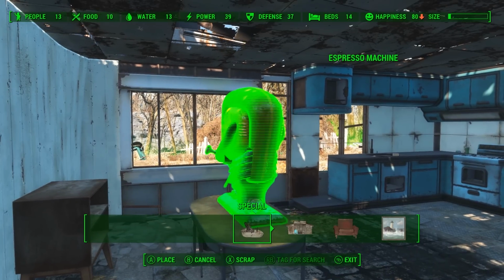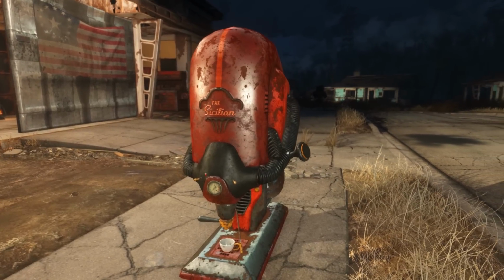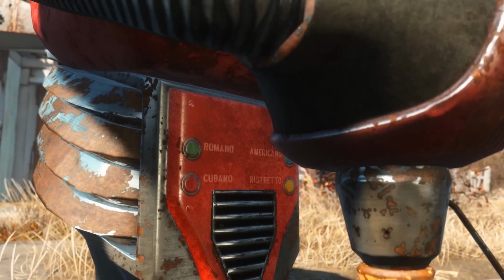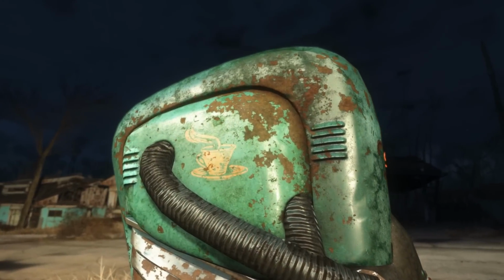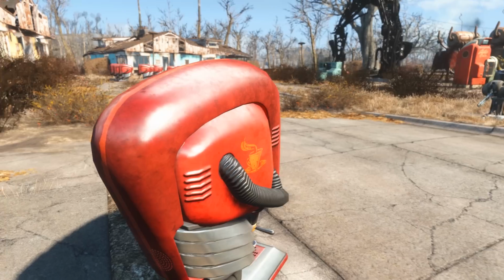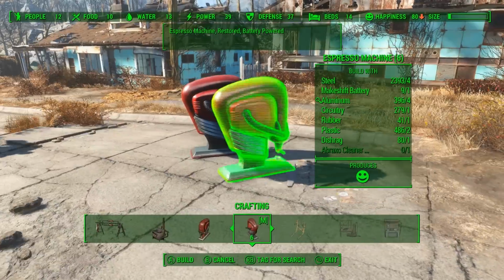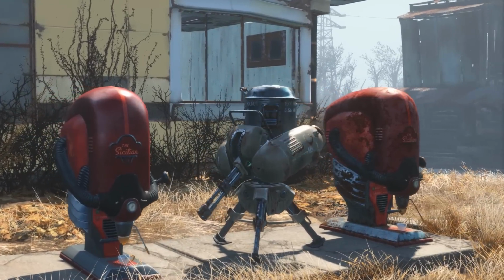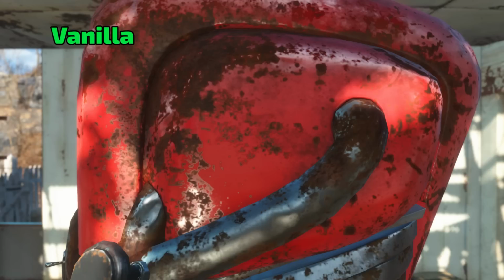Fallout 4 - Ojo Bueno Expresso Machine | 4K, 2K, 1K Retexture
Available NOW on NexusMods.com: the Ojo Bueno Expresso Machine Retexture mod for Fallout 4, available in sizes ranging from 4K down to vanilla in two different color themes.

Captured with Shadowplay at 1920x1080 @ 30FPS on an ASUS G750JH laptop with an overclocked Nvidia GTX 780m 4GB GPU,